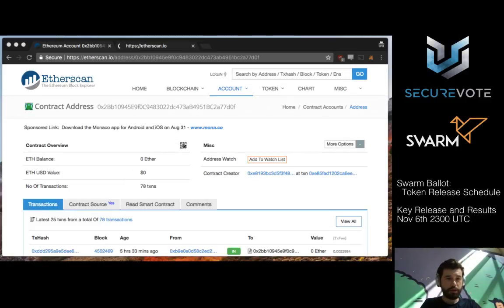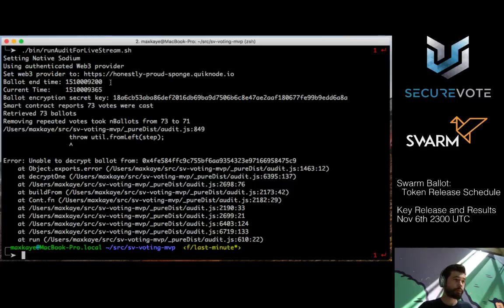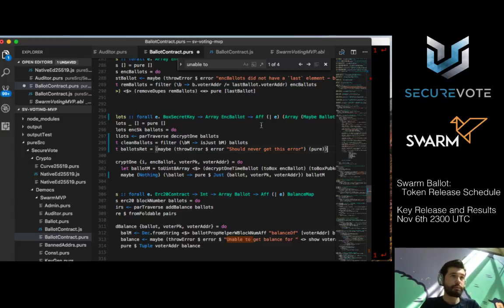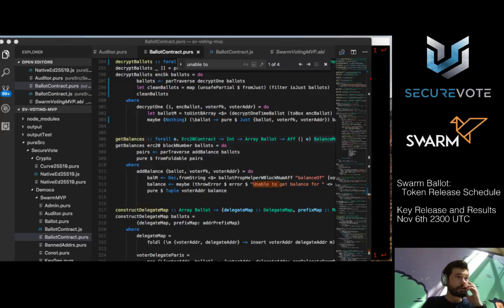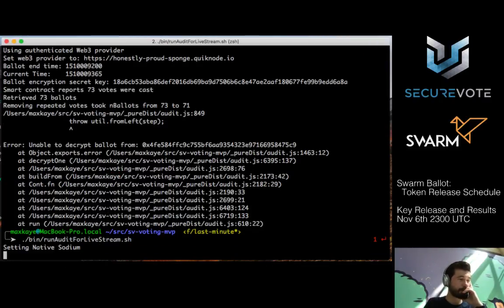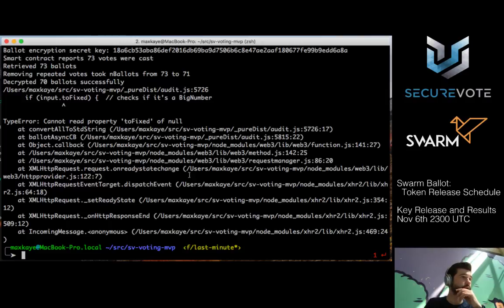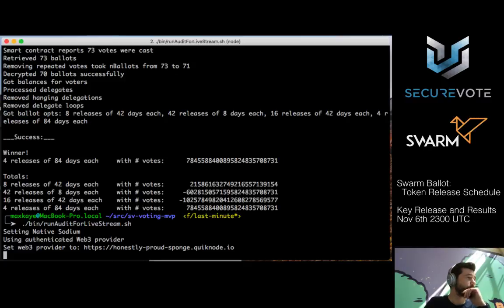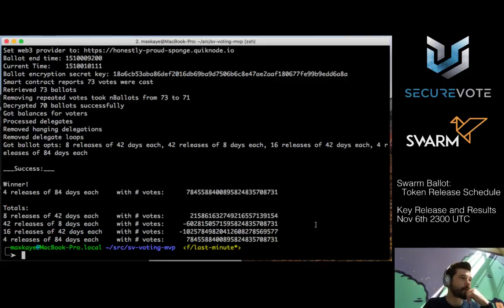Swarm Ballot: Token Release Schedule - Key Release and Results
This stream will cover the key release and results of the ballot run for Swarm Fund on their Token Release Schedule by SecureVote.